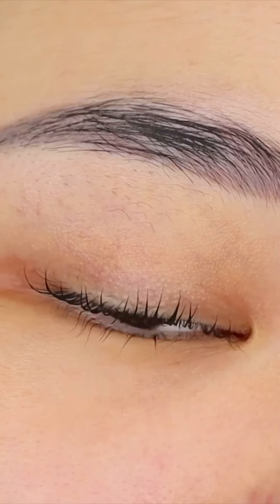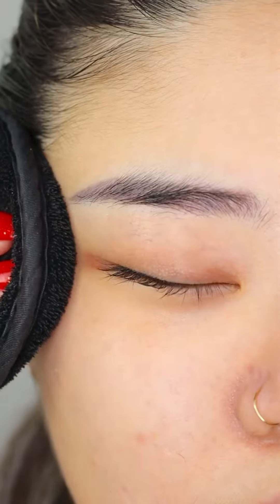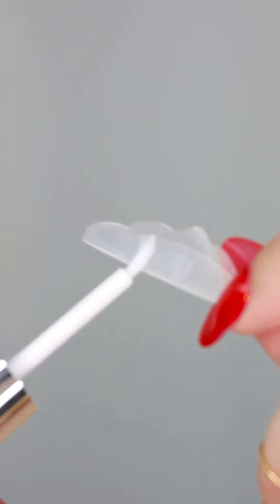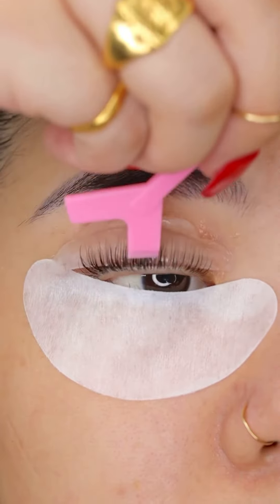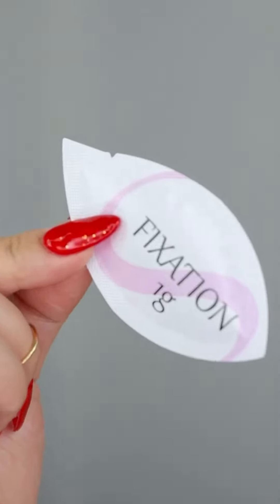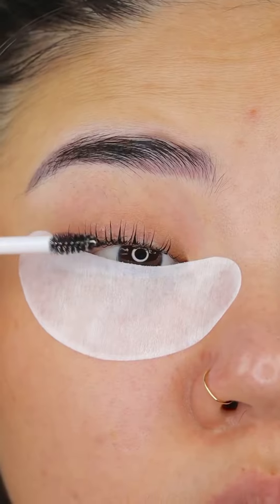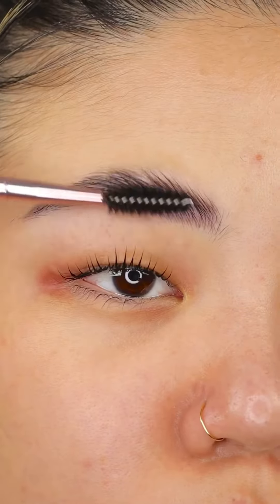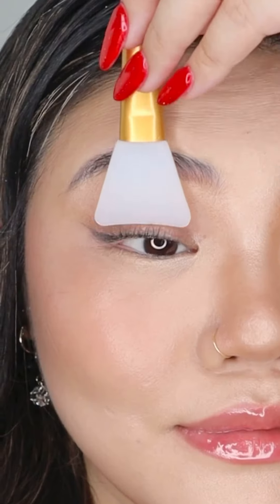3 in 1 ✨ DIY Lash Lift + Brow Lift + Brow Tint | Easiest Tutorial Ever!